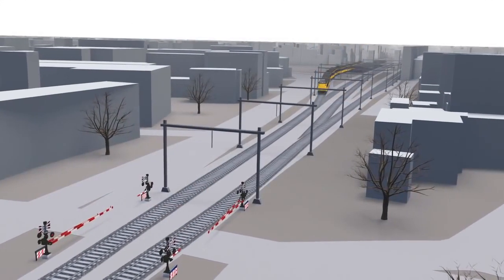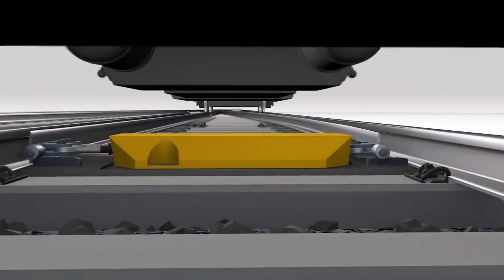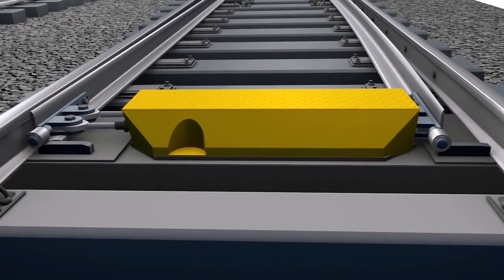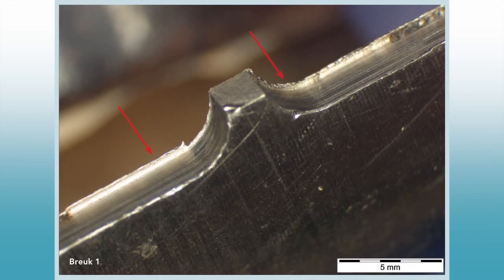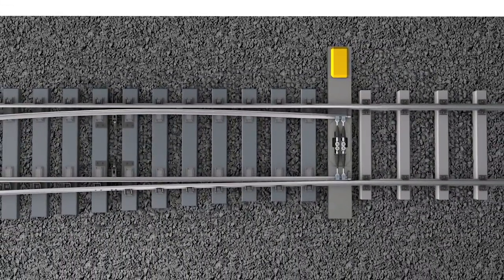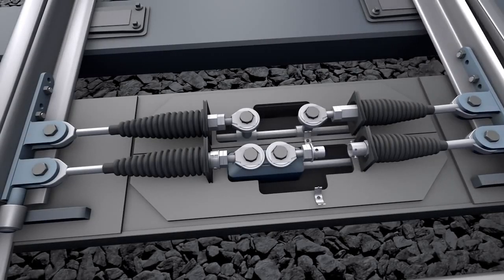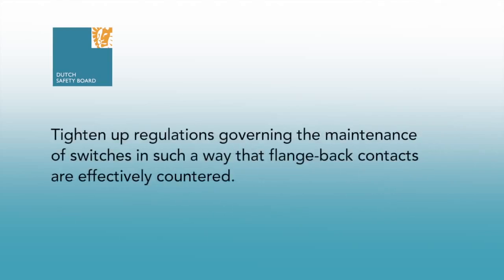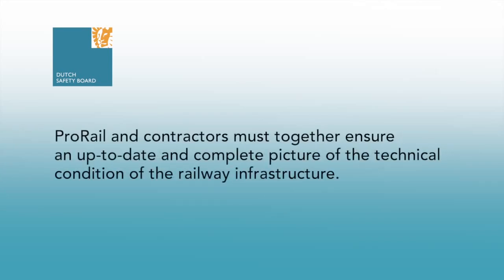Bagaimana Kereta Api Bisa Keluar Jalur ( Kecelakaan Kereta)??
Anton_65 Channel Berbagi Video Apa Saja

Video ini sudah Lisensi Atribusi Creative Commons (boleh digunakan kembali)

Bagaimana Menurut Kalian Railfans?